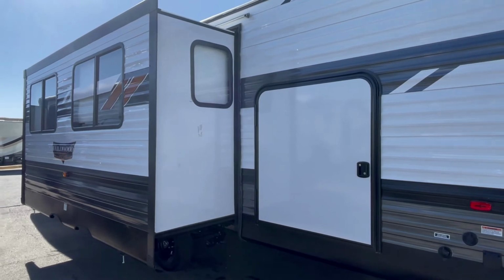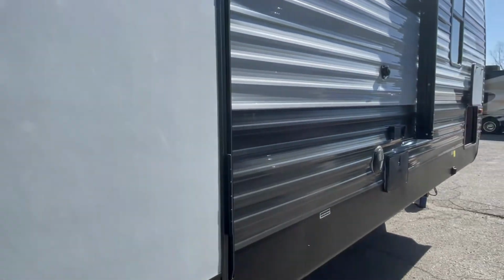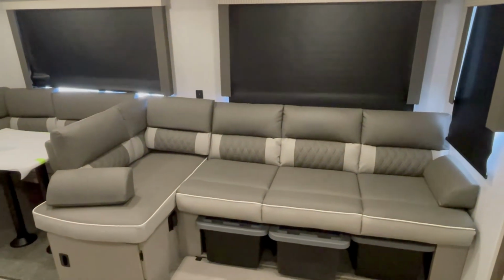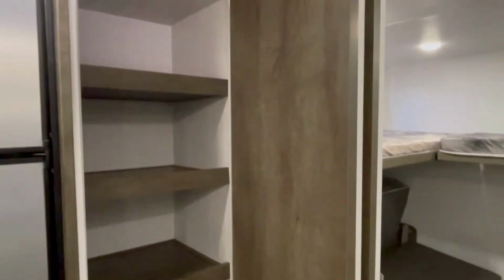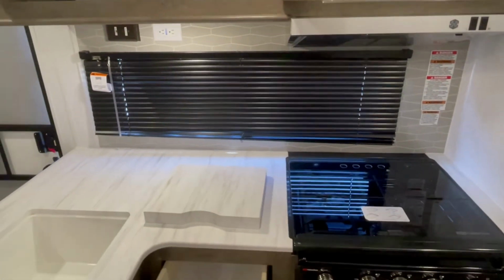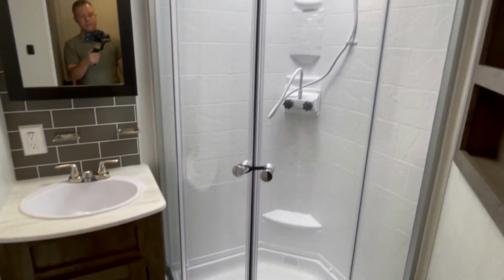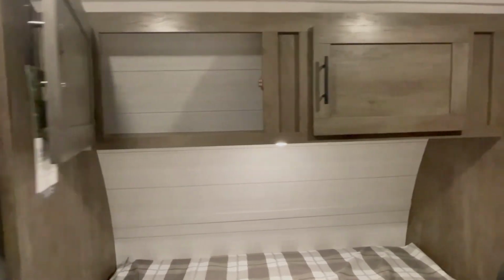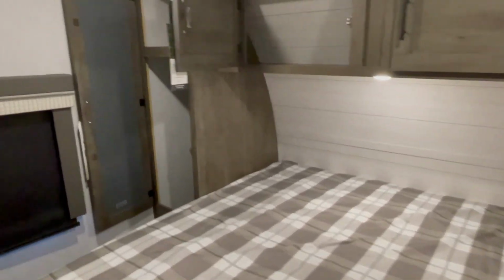BEST ALL NEW Travel Trailer Layout for a Big Family!.........Forest River Wildwood 29VBUD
Step into the Forest River Wildwood 29VBUD, a family-friendly travel trailer that combines versatility, comfort, and style. With its unique “Versa Lounge” seating system, private bunkroom, and modern amenities, this RV is perfect for families or groups looking for a spacious and functional setup for their outdoor adventures. Forest River Wildwood 29VBUD: Versatile Bunkhouse Travel Trailer for Families

What You’ll See in This Video:
 • Full walkthrough of the Wildwood 29VBUD’s interior and exterior.
 • Private bunkroom with flexible sleeping and storage options.
 • Spacious living area with the innovative Versa Lounge for maximum comfort.
 • Fully equipped kitchen and modern appliances for home-like convenience.
 • Outdoor kitchen with a griddle and mini-fridge for camp cooking.

Key Specs of the Forest River Wildwood 29VBUD:
 • Length: 36 ft. 5 in.
 • Dry Weight: 7,928 lbs.
 • Hitch Weight: 1,090 lbs.
 • Sleeping Capacity: Up to 10 people.
 • Fresh Water Tank: 40 gallons.
 • Gray Water Tank: 60 gallons.
 • Black Water Tank: 30 gallons.

Top Features to Highlight:
 • Versa Lounge: A multi-functional seating area that converts to suit your needs.
 • Private bunkroom with multiple sleeping configurations and storage.
 • Large slide-out creating a spacious living and dining area.
 • Full kitchen with a 3-burner stove, oven, refrigerator, and pantry.
 • Electric fireplace and entertainment center for added coziness.
 • Durable construction with a power awning and LED lights for outdoor relaxation.
 • Outdoor kitchen with a griddle and mini-fridge for easy outdoor meals.

The 2022 Forest River Wildwood 29VBUD offers the perfect combination of practicality and comfort, making it an excellent choice for families and those who love to travel in style.

👉 What do you think of the Wildwood 29VBUD? Got questions or need advice on RVing? Drop them below—we’re here to help.

If you have any questions please send me a comment.

This particular one is located for sale at

The manufacturer website is

In this video, we'll walkthrough the features and specs of the 2022 Forest River Wildwood 29VBUD travel trailer. This walkthrough will help you decide if this trailer is the right fit for your next camping trip!

If you're looking for a travel trailer that'll make your next camping trip unforgettable, be sure to check out the 2022 Forest River Wildwood 29VBUD! This trailer comes with a feature-rich layout, tons of storage options, and all the amenities you need to have a great time outdoors. Plus, our review will give you all the information you need to decide if this trailer is the right fit for you!

A Smaller, Lighter RV with Bigger Family Space! 2025 Wildwood FSX 179DBK Bunkhouse Travel Trailer 2022 Forest River Wildwood 29VBUD Travel Trailer TOUR
NEW 2024 Bunkhouse Wildwood Perfect for Families! - Wildwood X-Lite 240BHXL
Tour the 2023 Wildwood 273QBXL Travel Trailer
2021 Wildwood 32BHDS 2 Slide Bunkhouse Camp Kitchen Family Camping Travel Trailer RV Review
Bunk Room Dinette!! 2021 Wildwood 30KQBSS Bunkhouse Travel Trailer RV Review